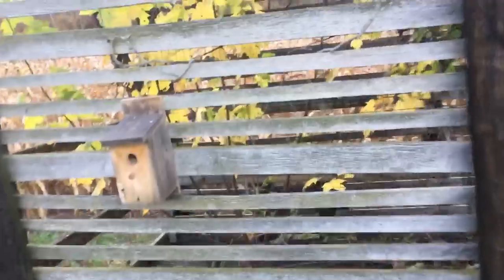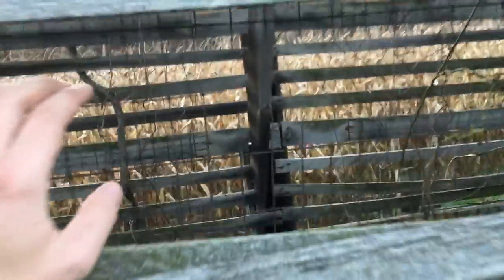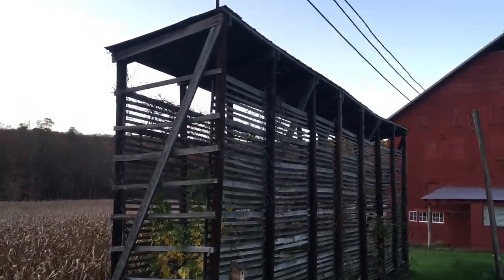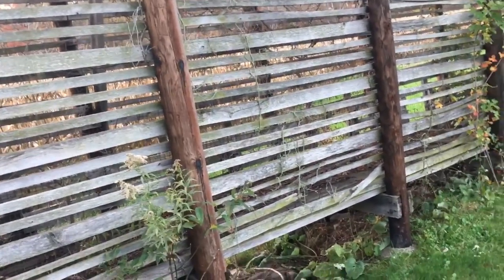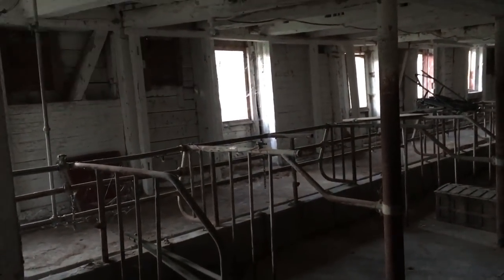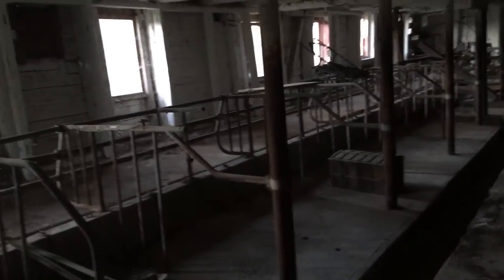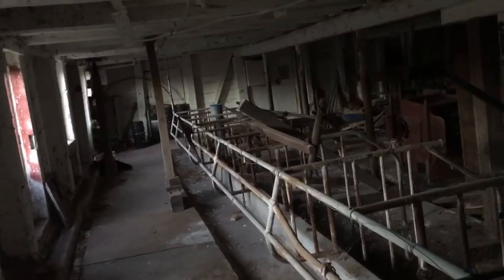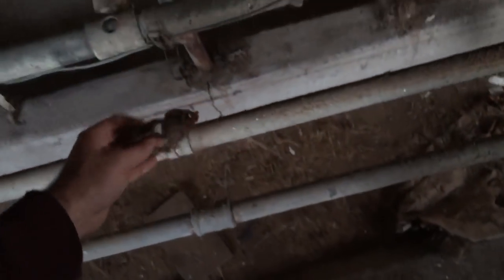Corn Crib & Dairy Farming